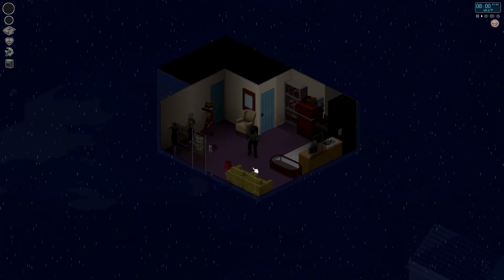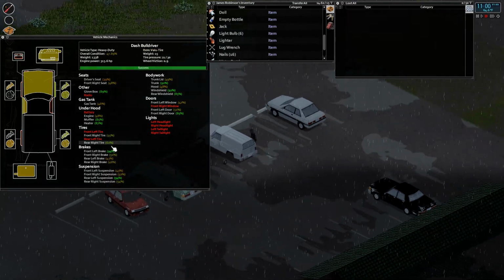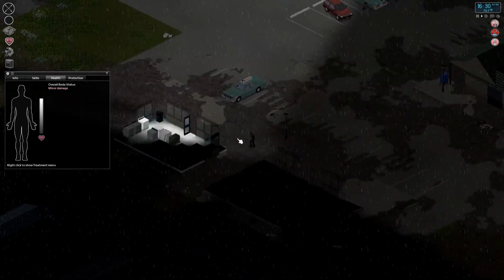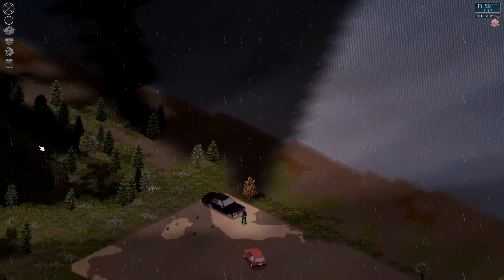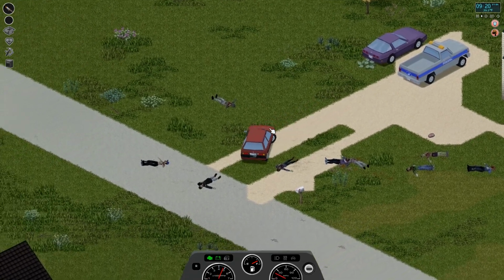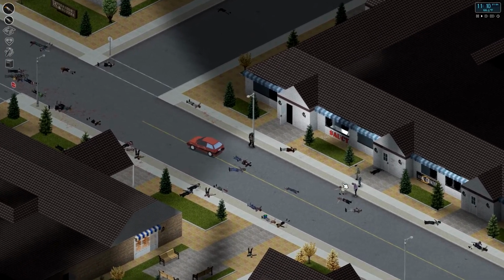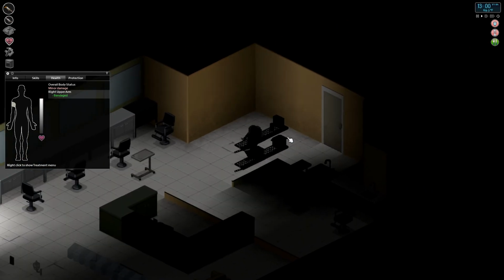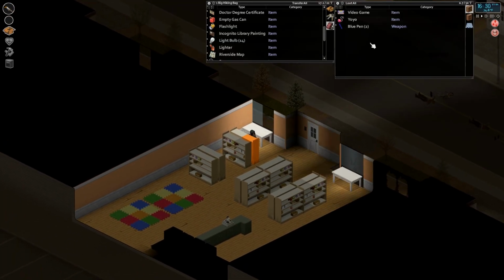Project Zomboid | The Build 41 Experiments | Automotive & Disrepair | Ep 13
Building up our mechanical skills today and it appears we will be removing tires, lights, radios, and batteries for a good while. This is going to be a long process...